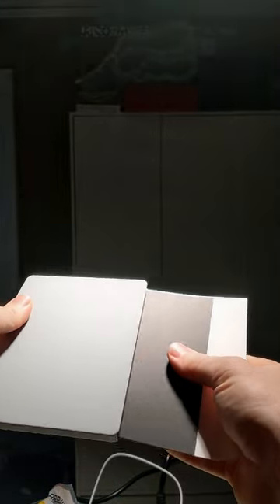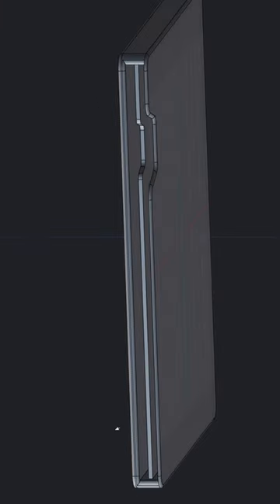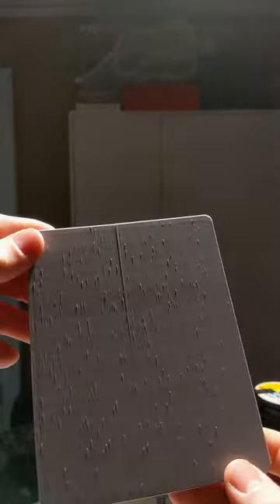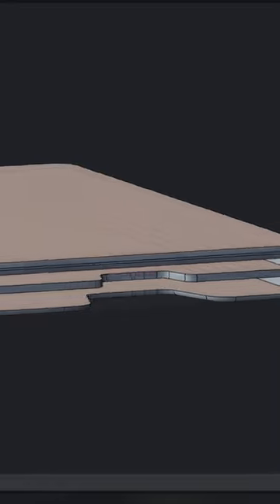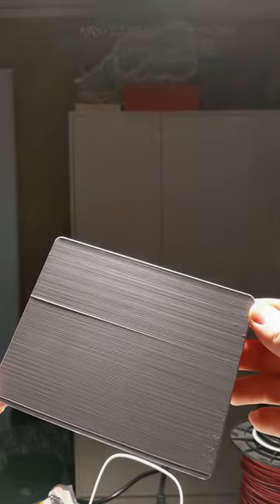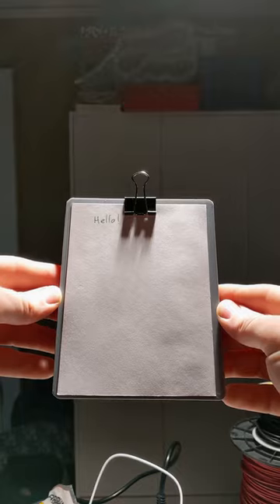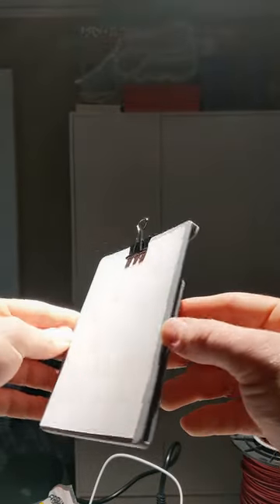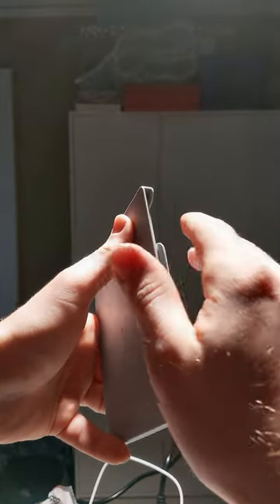Note Wallet | 3D Printed Prototypes Short